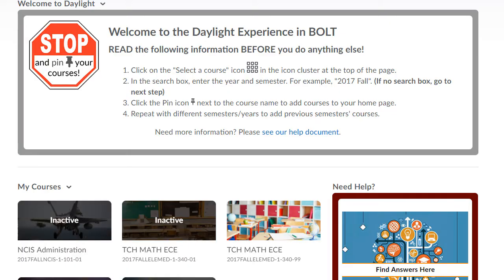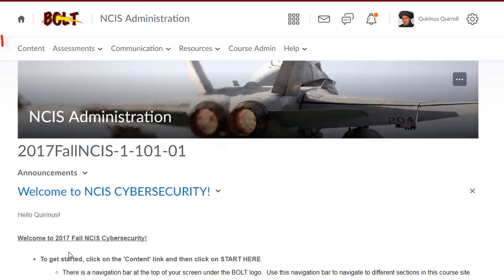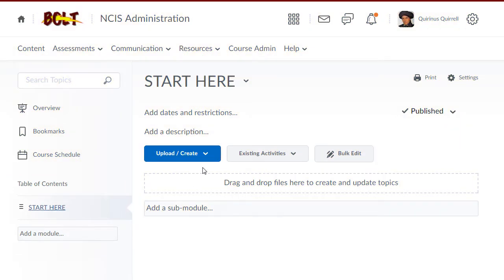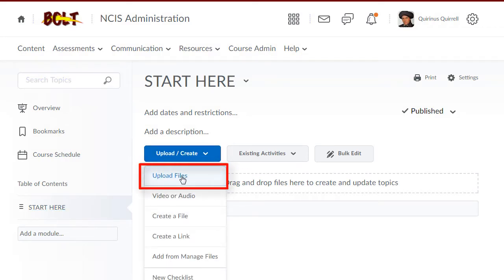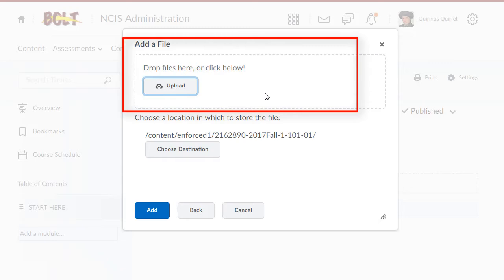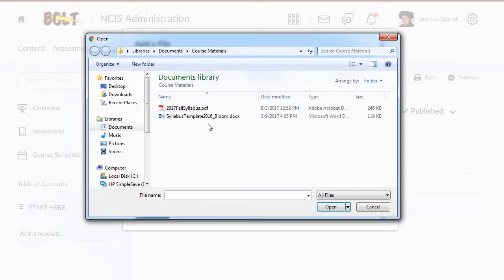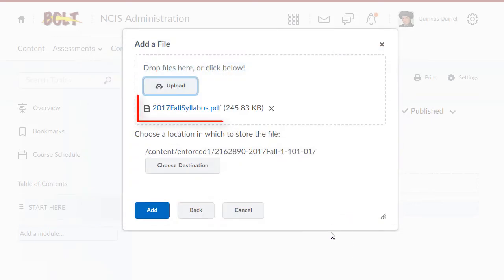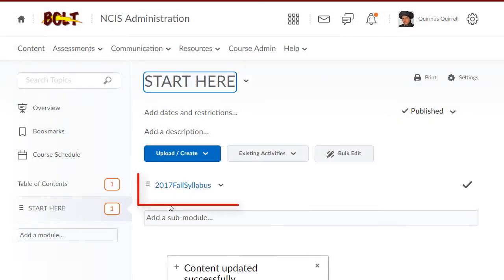How to Upload Syllabus to BOLT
This video shows how to upload a syllabus or file to the Content area in BOLT.